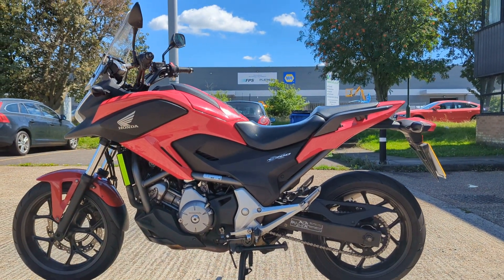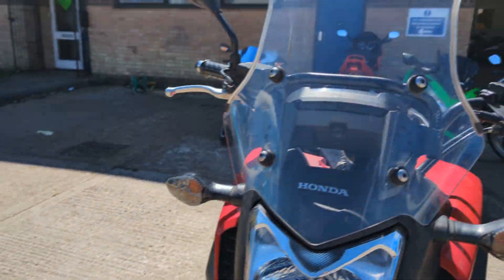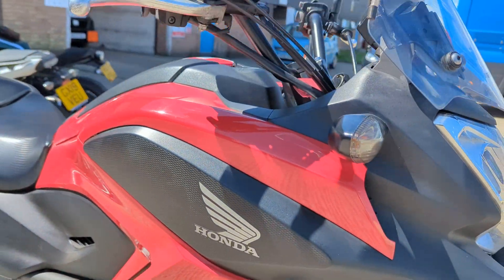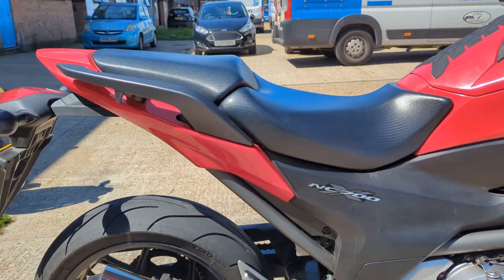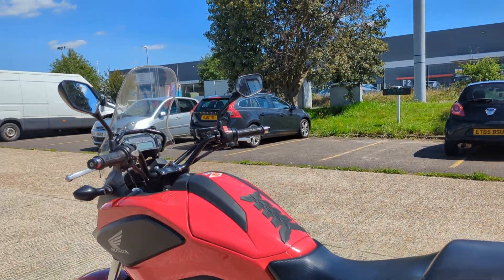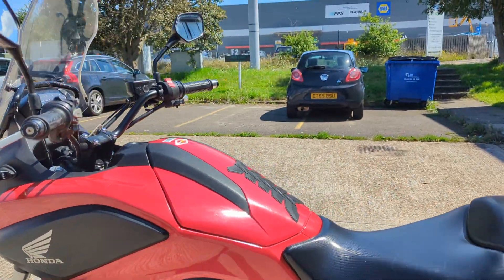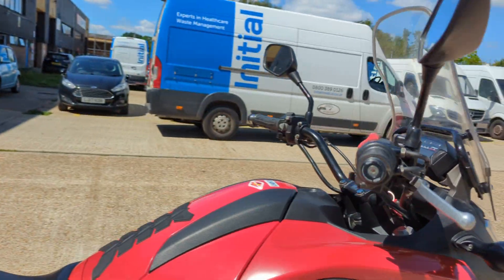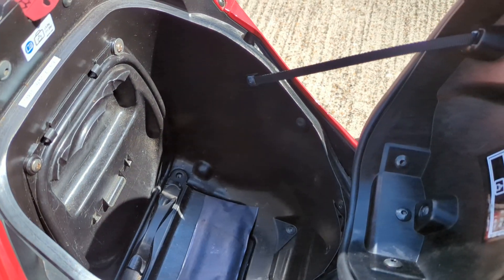2012 12 HONDA NC 700X - LOW MILEAGE - TIDY BIKE - MAIN STAND - PUIG SCREEN. FOR SALE. £3495